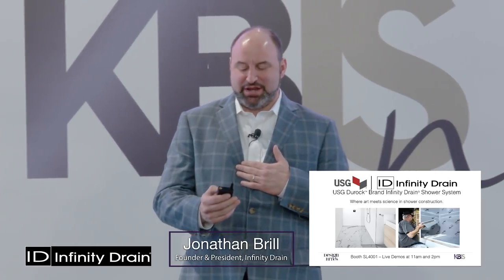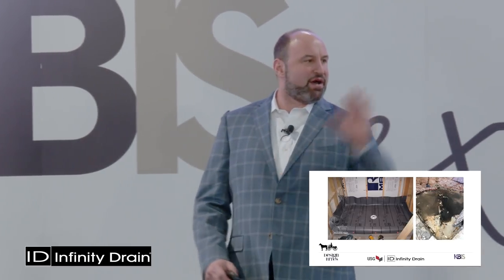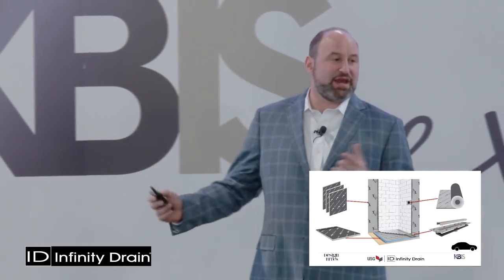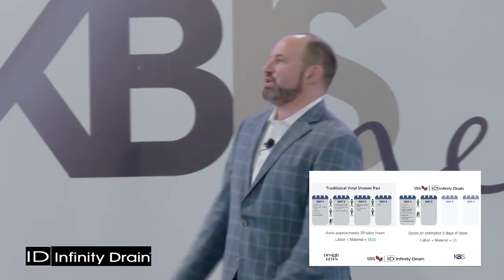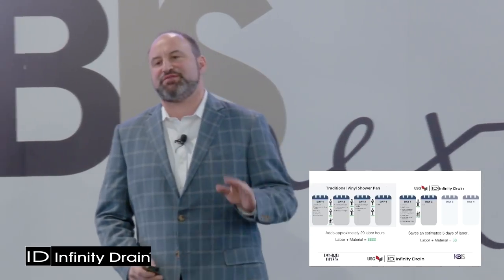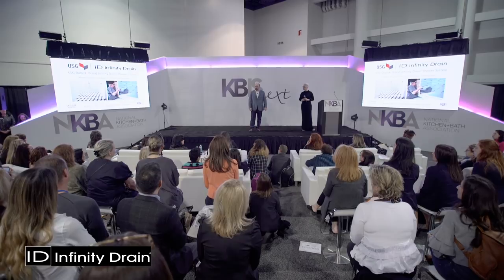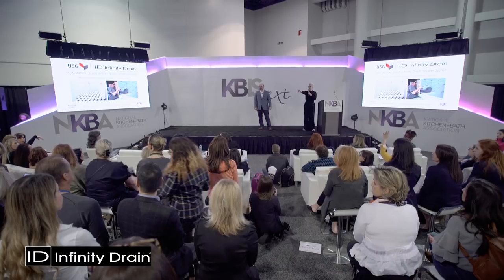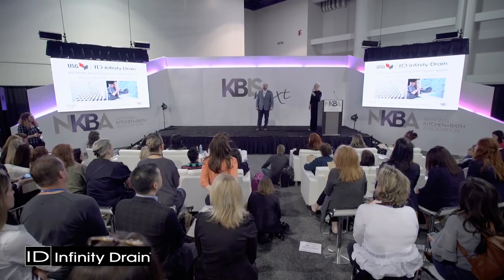Infinity Drain at DesignBites 2019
Art meets science with Infinity Drain’s USG Durock Brand Infinity Drain Shower System, presented on the KBISNeXT Stage at DesignBites 2019 by Founder and President, Jonathan Brill.